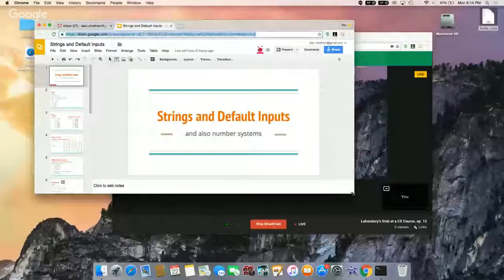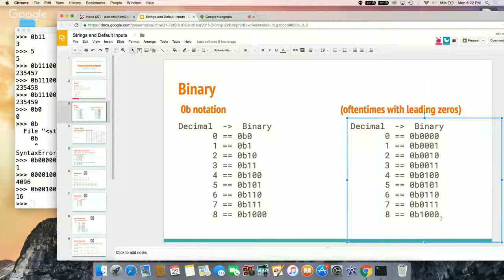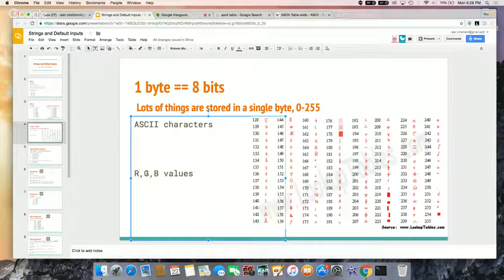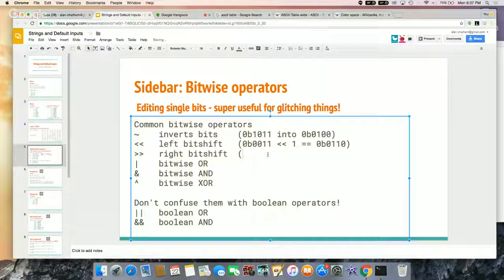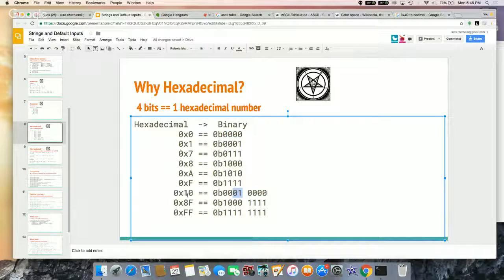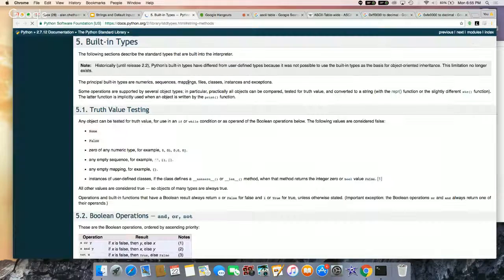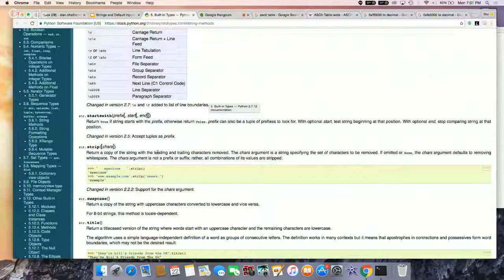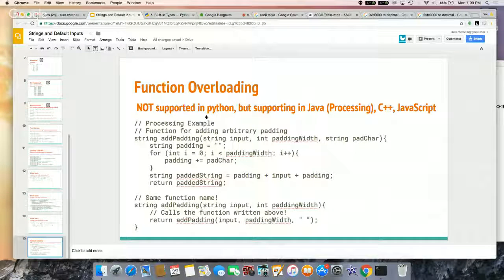Laboratory's Stab at a CS Course, ep. 12